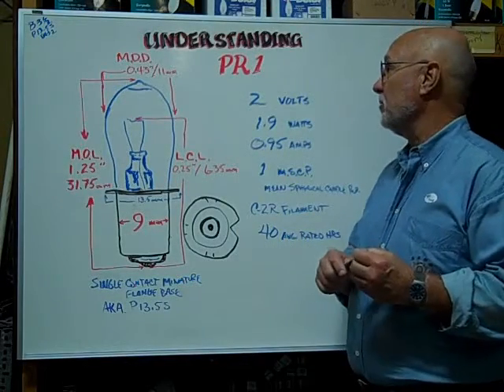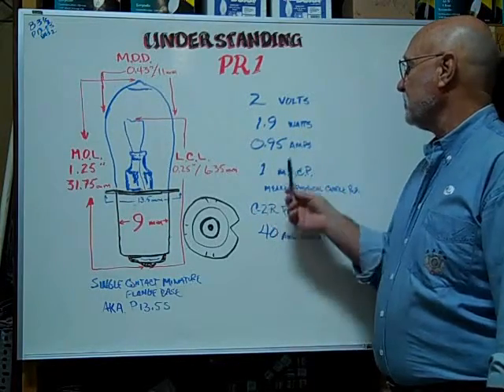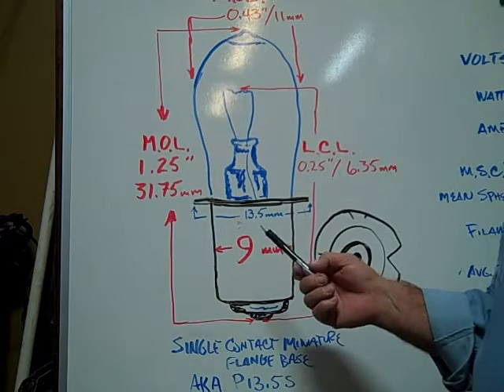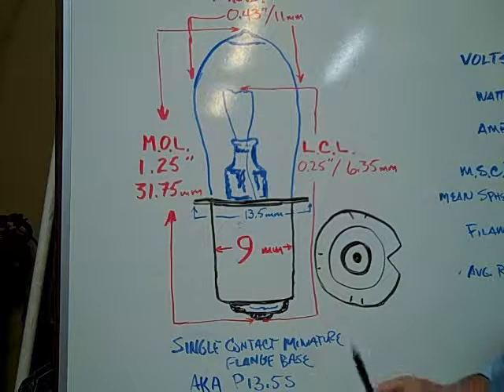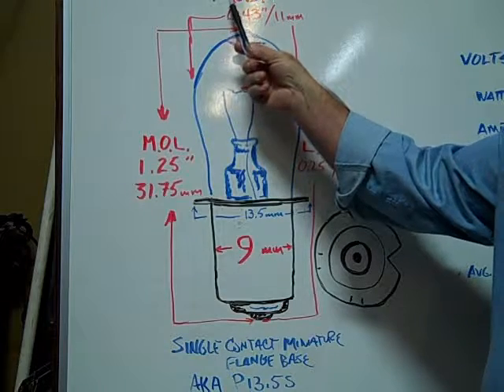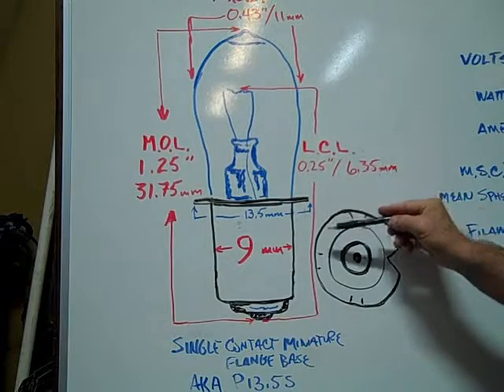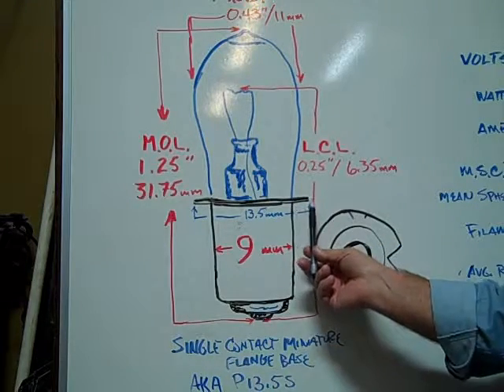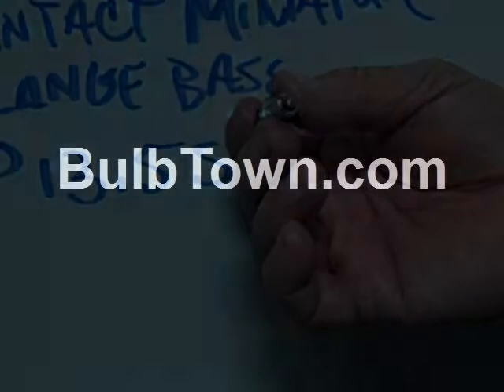PR1 Miniature Bulb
PR1 Miniature Bulb - 2.0 Volt 0.95 Amp 1.9 Watt B-3-1/2 Single Contact Miniature Flanged Base (P13.5S), C-2R Filament Design, 1.00 MSCP, 40 Average Rated Hours. 1.25" (31.75mm) Maximum Overall Length (M.O.L.), 0.43" (11mm) Maximum Outer Diameter (M.O.D.). 0.25" (6.35mm) Light Center Length (L.C.L).